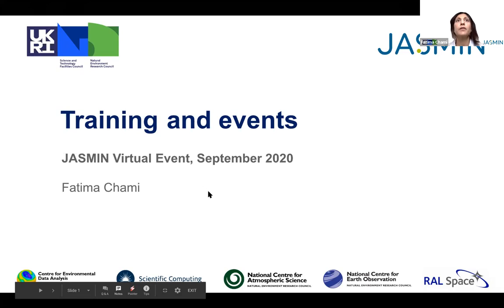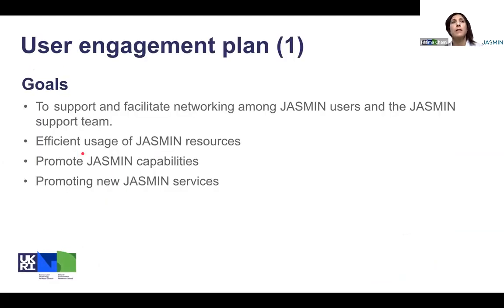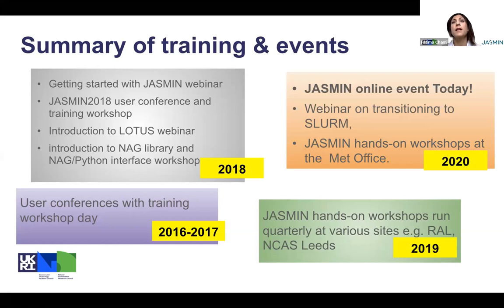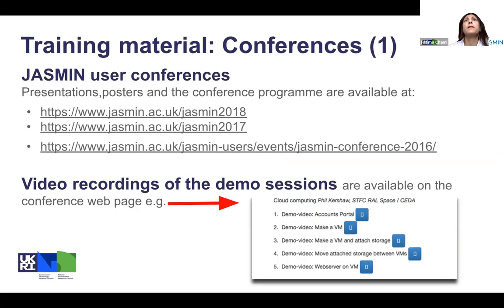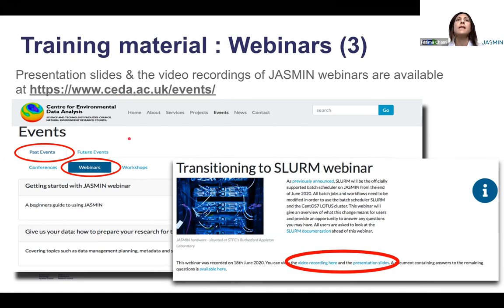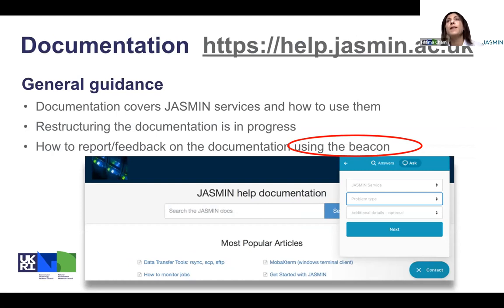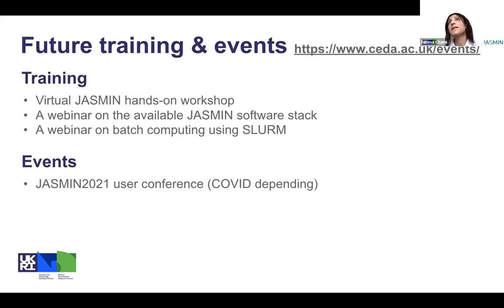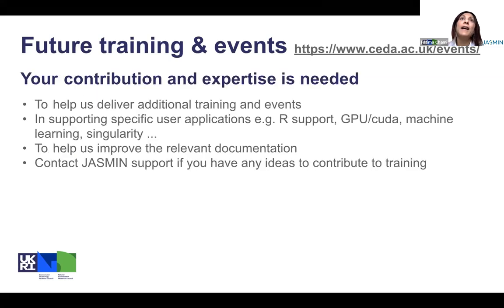Training and events - Day 1 - JASMIN Virtual Event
All you need to know about the training we offer and where to find information about future/past events. We have lots of different useful resources for users, this talk summarises how to make use of them.

Recorded in September 2020 on Day One at the JASMIN Virtual Event. Details about this event, including slides and timetable, can be found